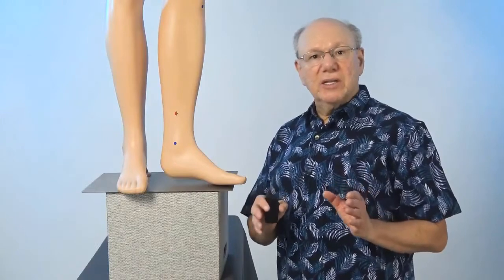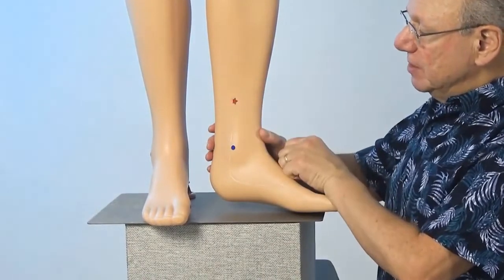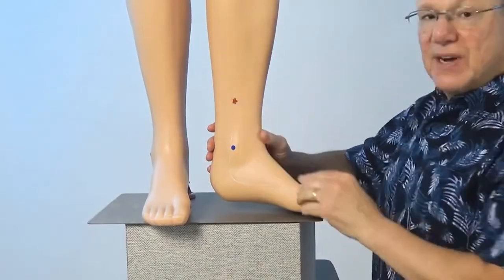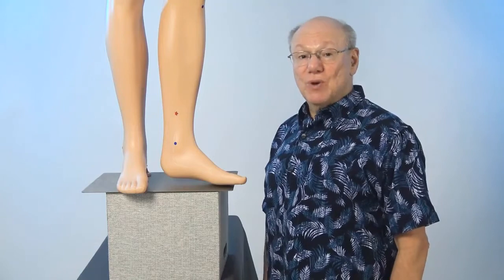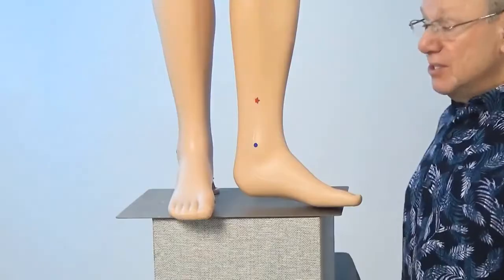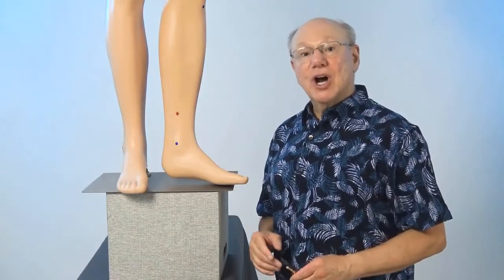amenorrhea - Acupressure in 60 Seconds